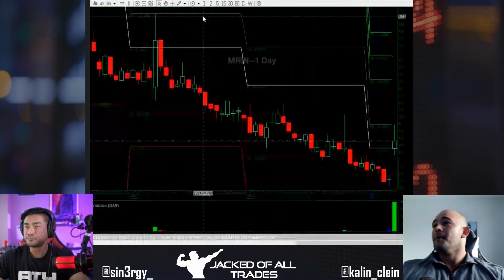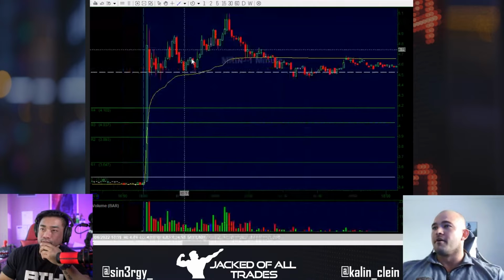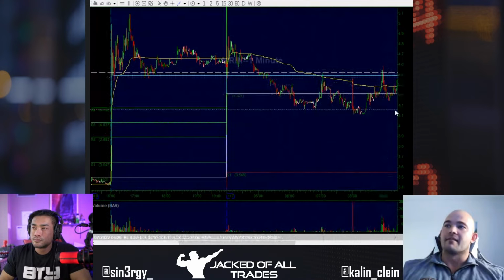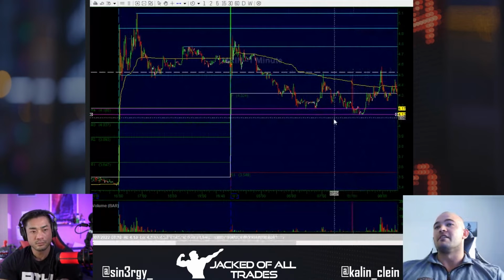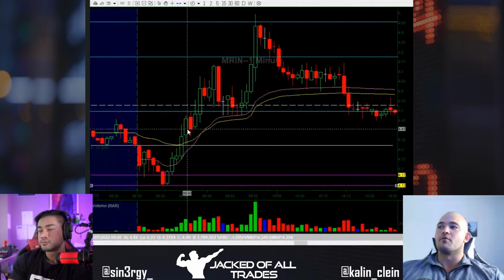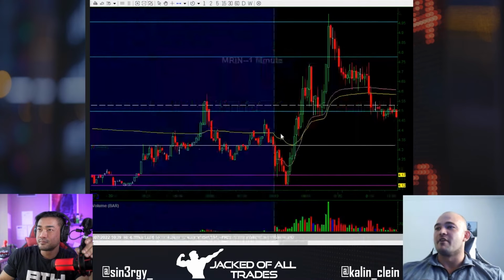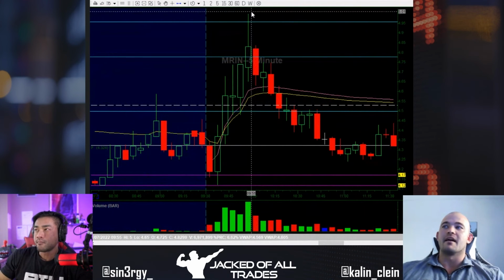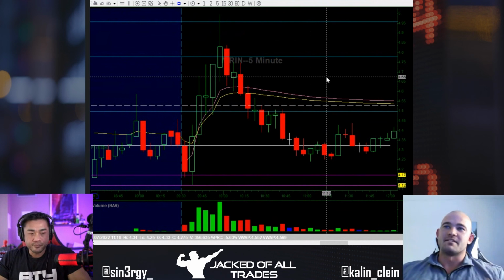Reading Candle Sticks & Chart Patterns - Technical Analysis | Jacked of All Trades #49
It can be challenging learning how to read candlesticks at the beginning of your trading endeavour. Using them and putting them together with other indicators makes it even more intimidating. Kalin does a step-by-step walkthrough on how to read candlesticks and how to use them with support and resistance lines.

This is episode 49 of the Jacked of All Trades Podcast.

0:00 – Intro
1:00 – Technical Analysis Walkthrough
10:02 – Premarket Trading + After Hours Trading
11:25 – How To Trade This Pattern
23:11 – Trading Time Frames + Volume